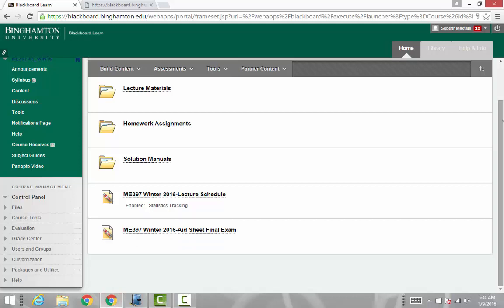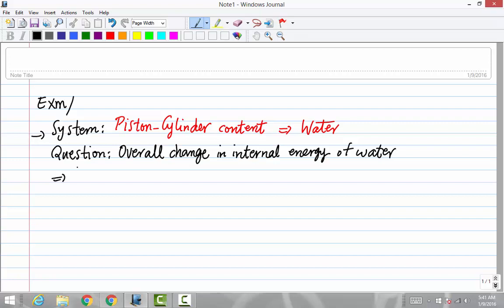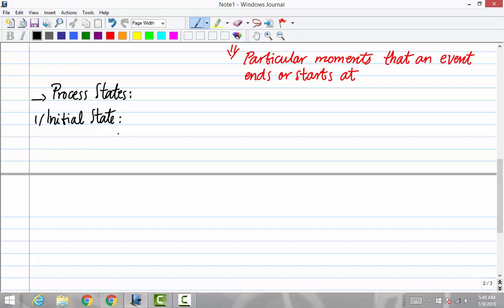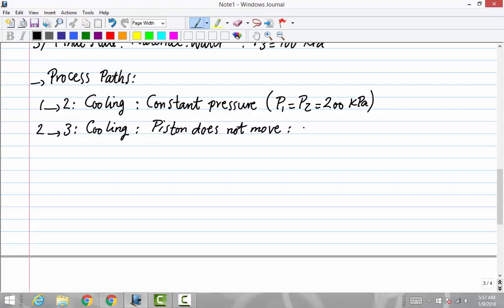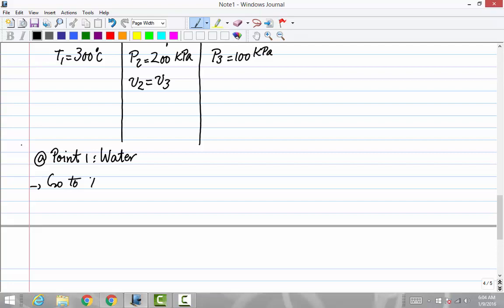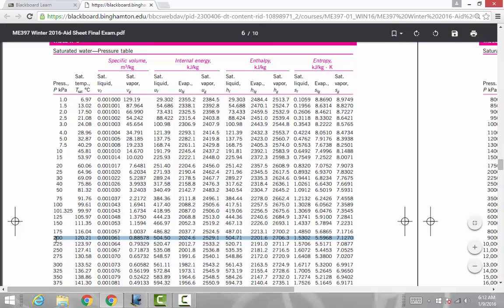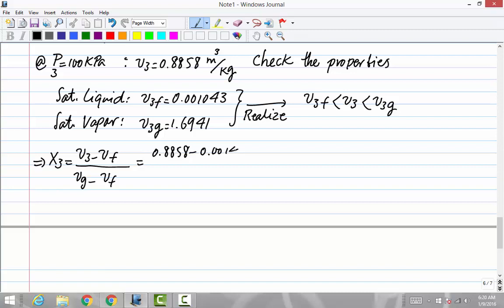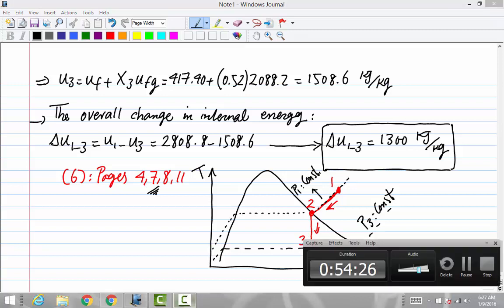THERMODYNAMICS - Lesson 07: Properties of Pure Substances 1